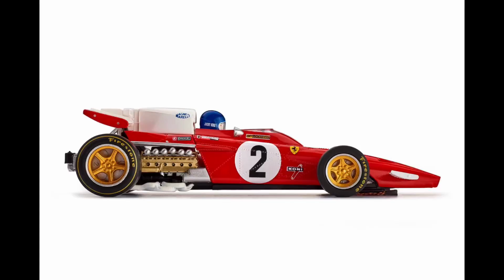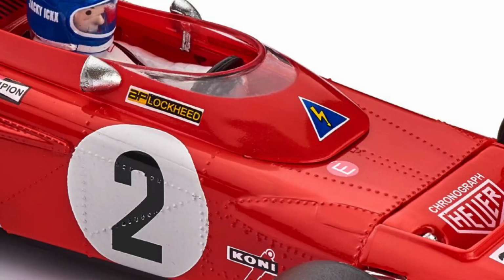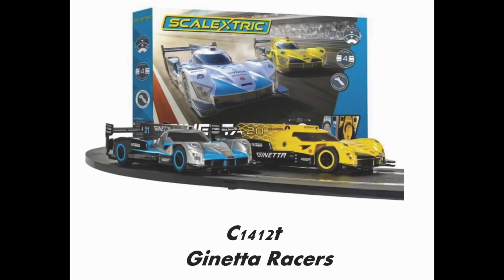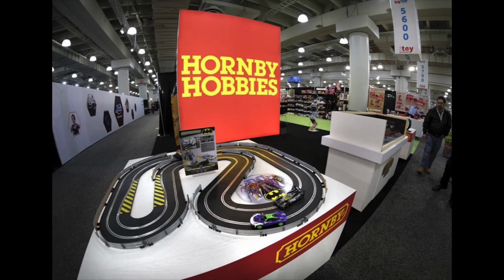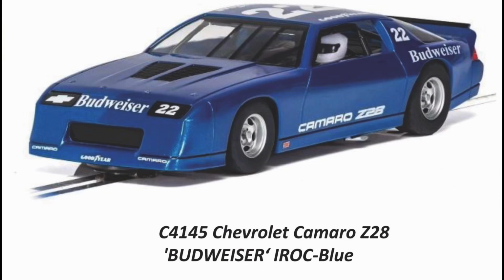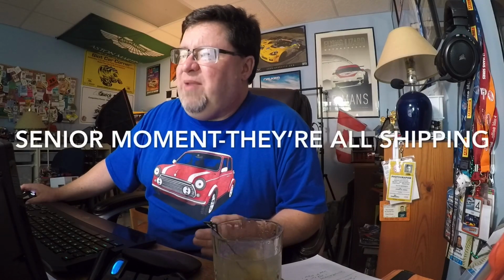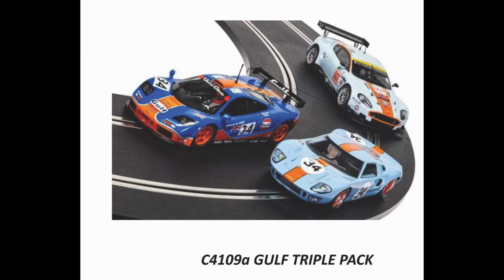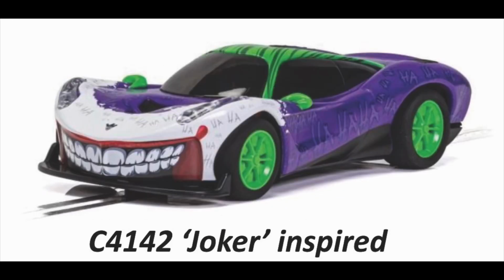August 14th Slot Car News Headlines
***Update:PCAR05a is being shipped to US dealers now and should start arriving by the end of next week.***
Slot Car News Headlines for August 14th 2020.